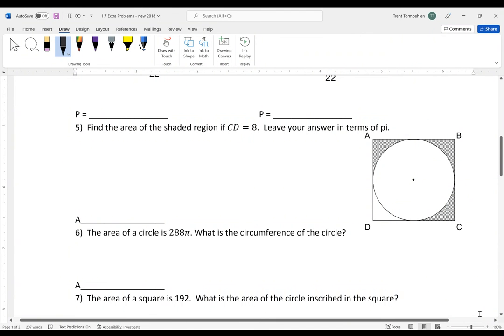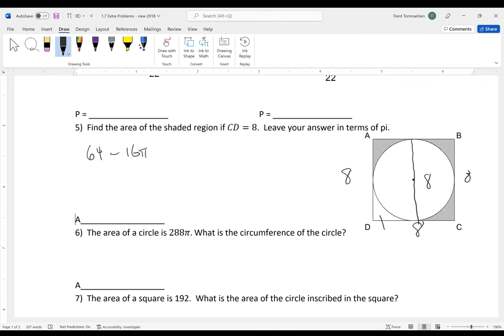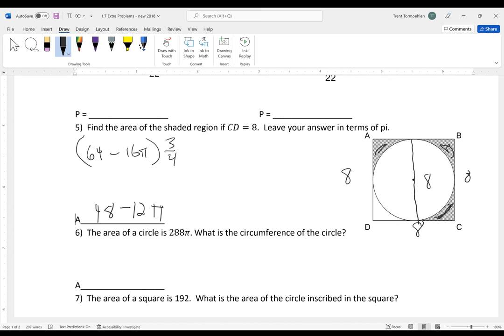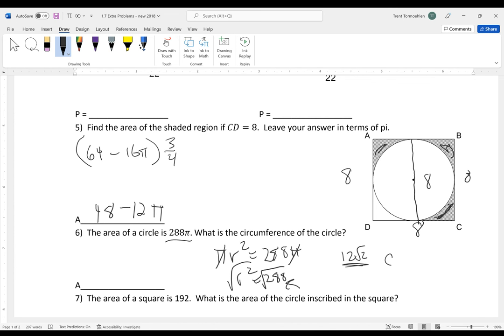Circle Problems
Worksheet 1.7 #5 and #6